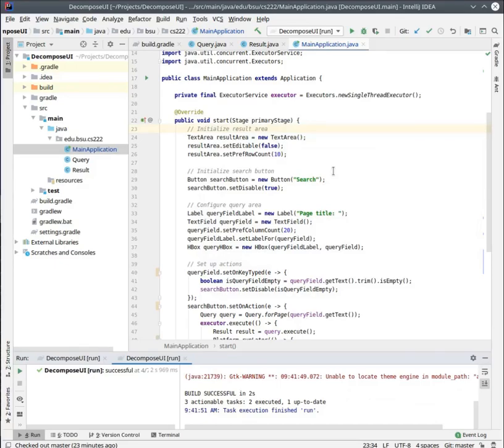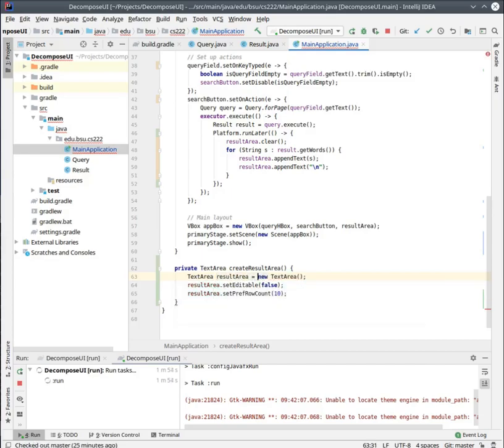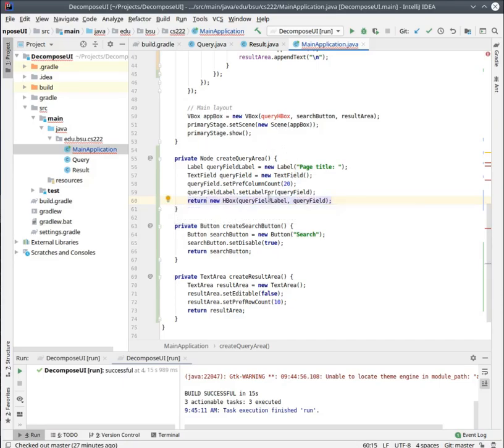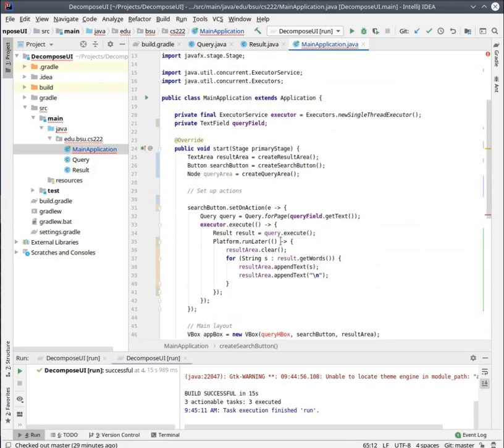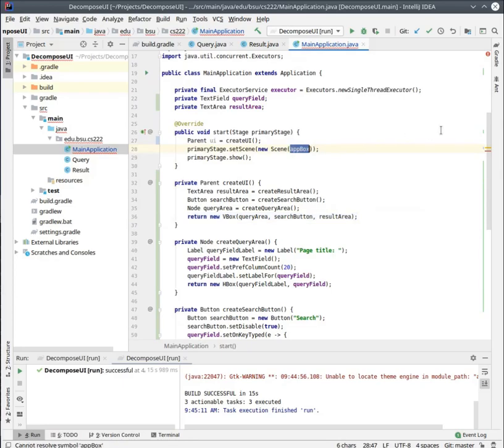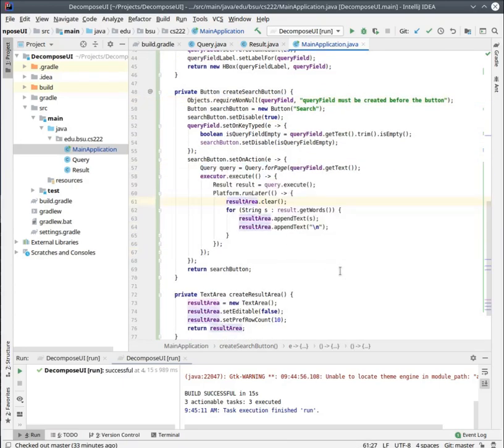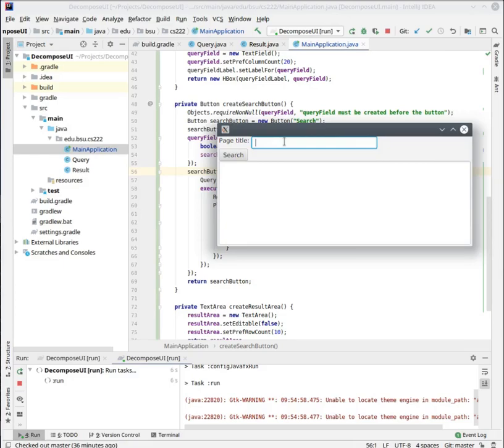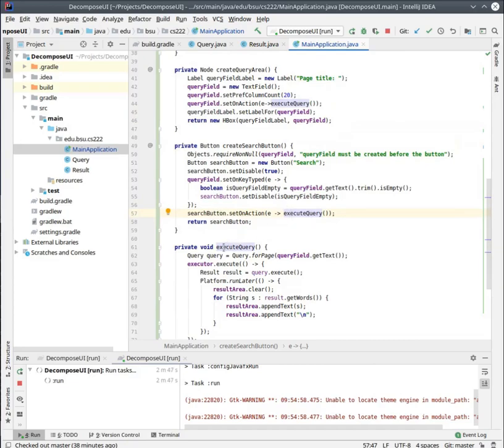Refactoring JavaFX GUI Code, Part 1: Functional Decomposition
This is the first in a three-part series that walks through the refactoring a JavaFX Application. The application starts with all the structure and behavior specified in the start method. In this part, I focus on functional decomposition: breaking apart the one large method into smaller ones. The result is a structure where the methods each do only one thing.

The context is an application that is only a simulacrum of one that would pull live data from the Web. The video demonstrates how, with good model-view separation, you can build and refactor view code while working with a simulated data source.

It should be noted that the application follows a Separable Model architecture. This is a classic approach that separates the model from the view. It is simpler than MVC, MVP,  MVVM, and similar architectures. This means we can focus on the essential practices of refactoring rather than being weighed down in details like FXML.